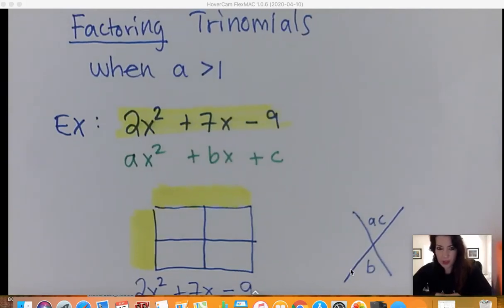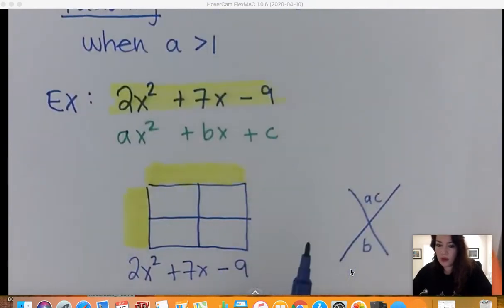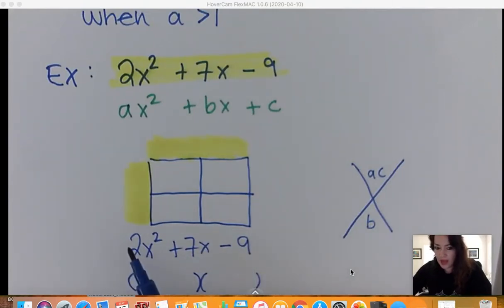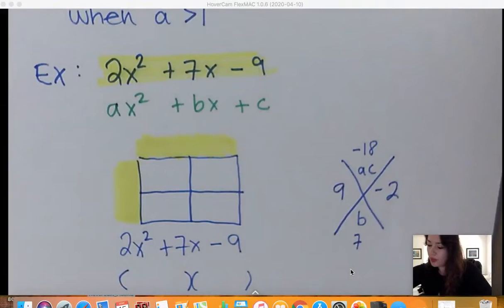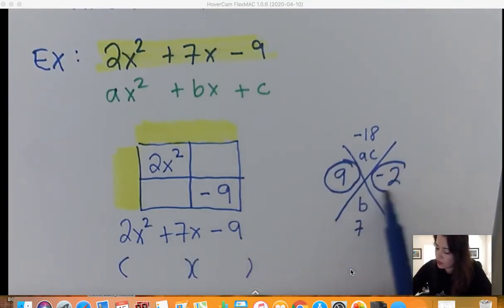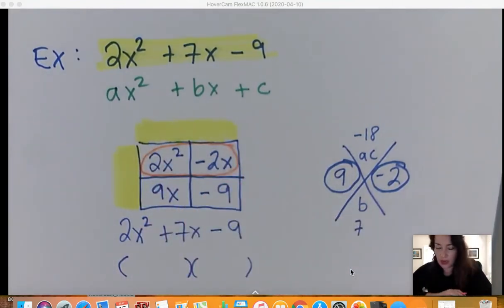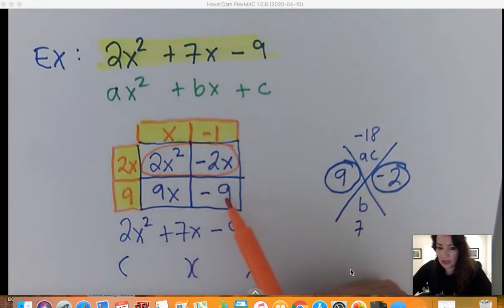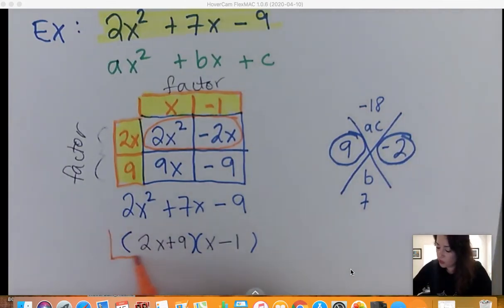Factor a trinomial when the a value is greater than 1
How to Factor a trinomial when the "a" value is greater than 1.